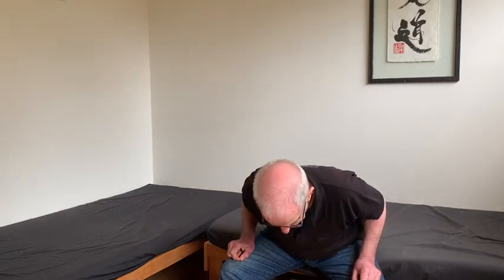11 Smibert Sensei demonstrating "Breathing in Tall Grass" meditation exercise